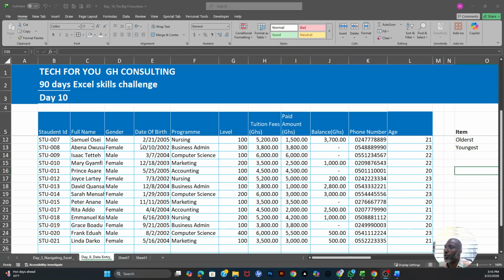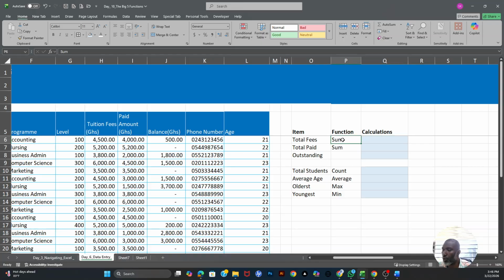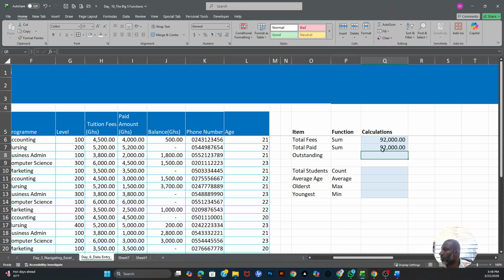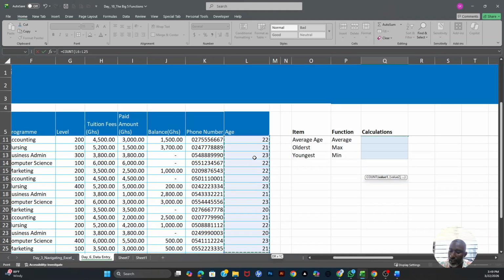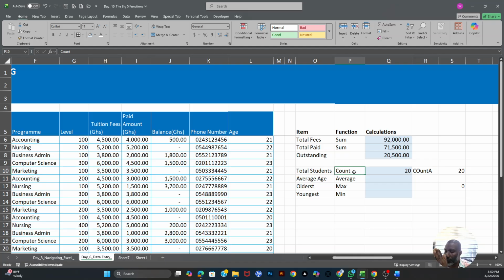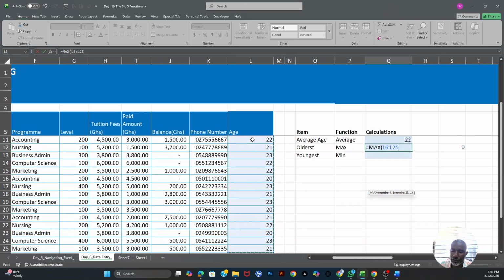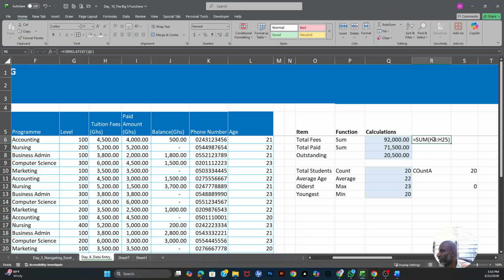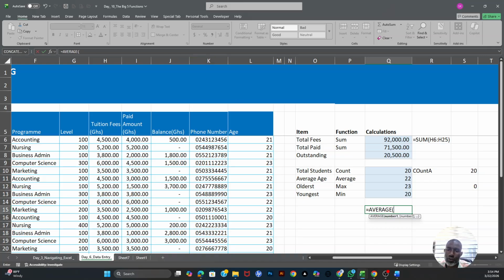The Big 5 Functions Every Excel User MUST Know! | 90-Day Mastery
We are closing Week 2 with the essentials! Today we explore the "Big 5" functions: SUM, AVERAGE, COUNT, MAX, and MIN. These tools allow you to analyze entire databases in seconds.
In this video:
Using the AutoSum shortcut.
Finding totals, averages, and extremes (Max/Min).
How to use COUNT to verify your data entries.